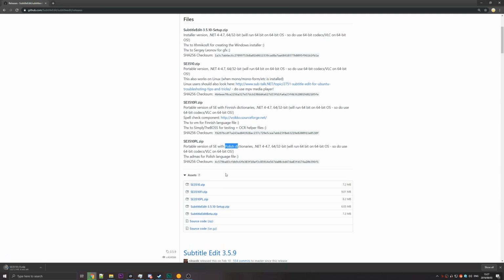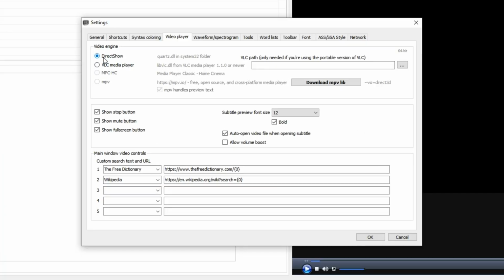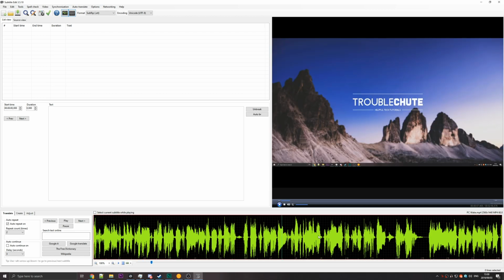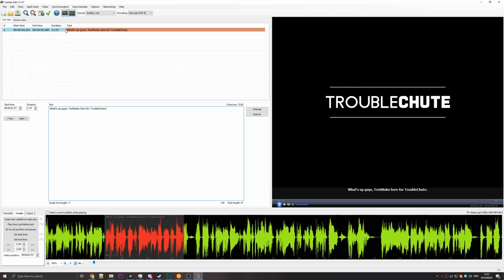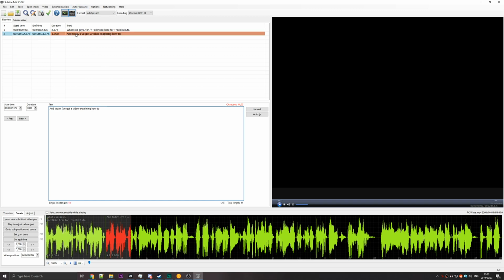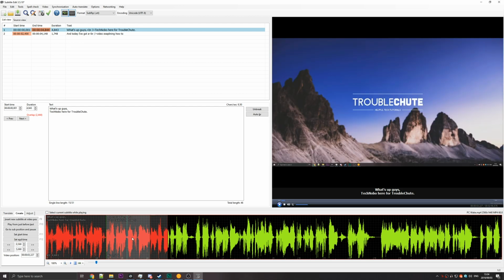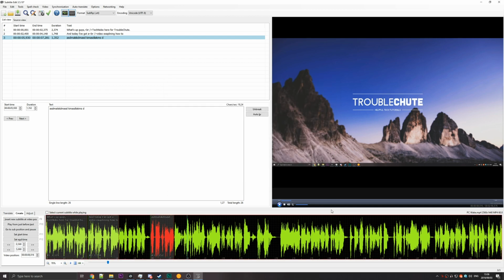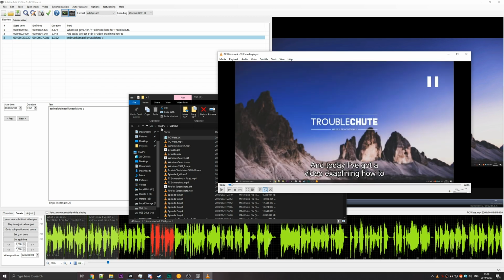The EASIEST FREE way to create Captions for YouTube | Full Guide | Subtitle Edit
If you're like me, then you're recently adding subtitles to your videos, for those who need them. It's super useful and should be done in more places, but most people don't know where to start.
Instead of paying a company to do it for you and getting things wrong, just do it yourself. It's easy, and especially quick if you have a script that you read off of for the videos.

- VLC Media Player (Just make sure if you need x64 or x32!)

If you're interested in making captions DIRECTLY FROM PREMIERE PRO, check out my video on that

Timestamps
0:00 - Introduction
0:34 - Download
1:25 - Using SubtitleEdit
8:10 - Exporting